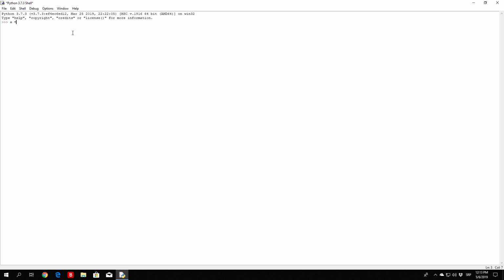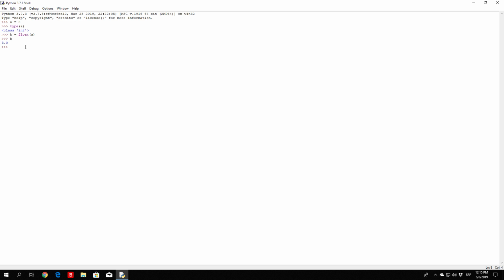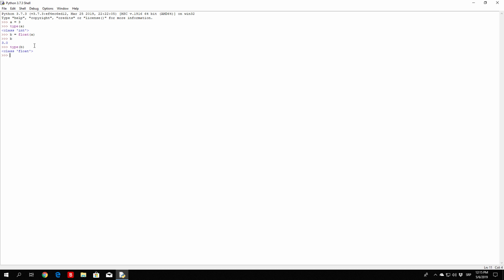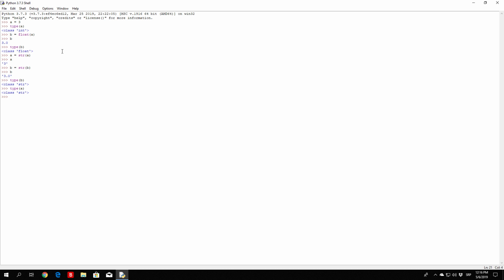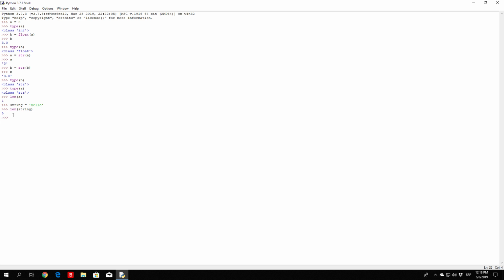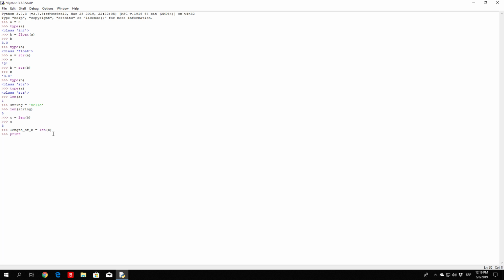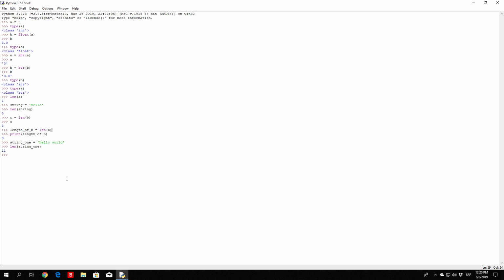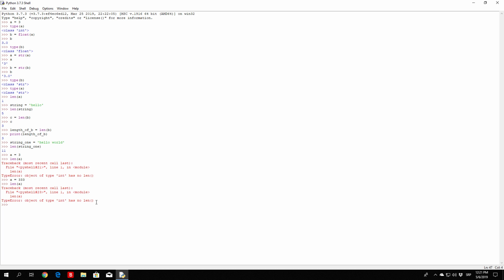Built In Functions in Python